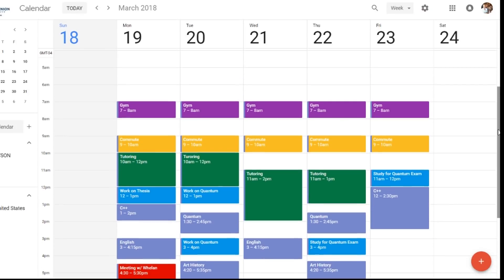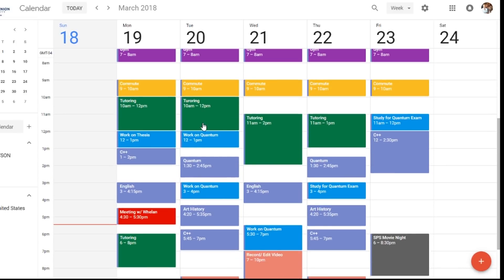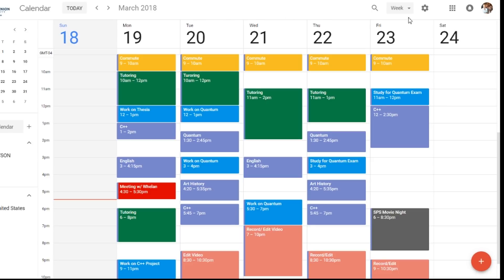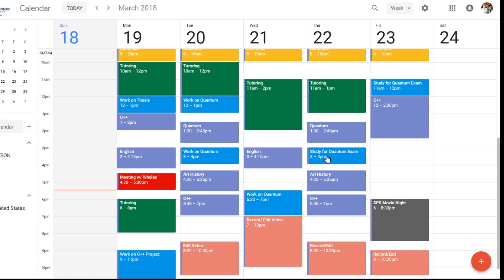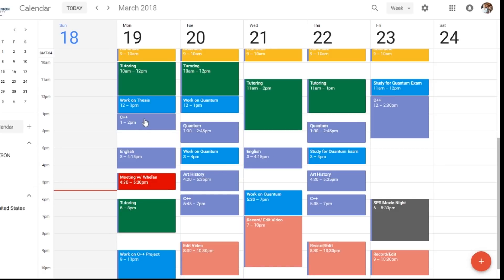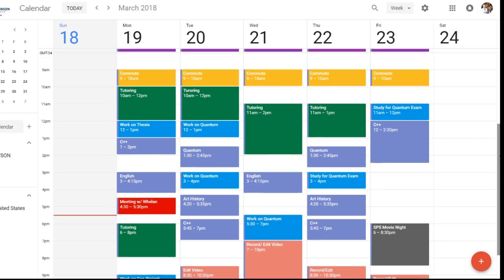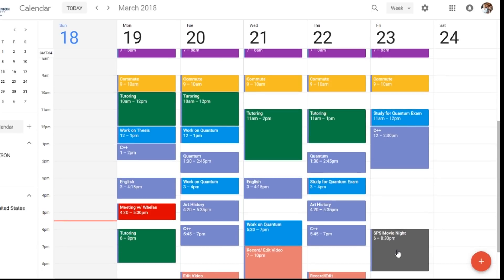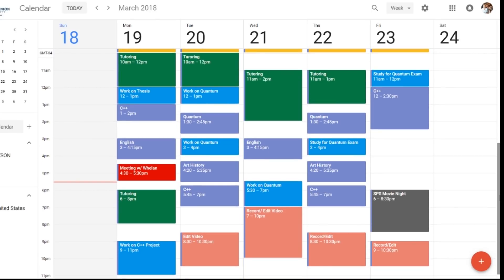How I Schedule My Time As A Physics Major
Let's go through my schedule for the week. How does it compare to yours? Did you expect more or less?